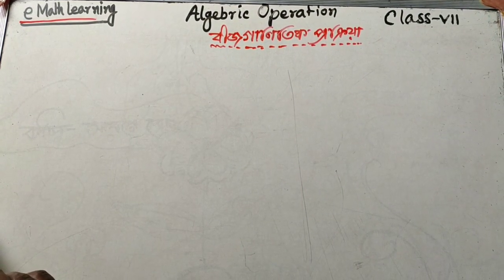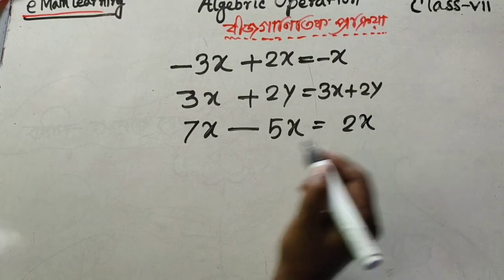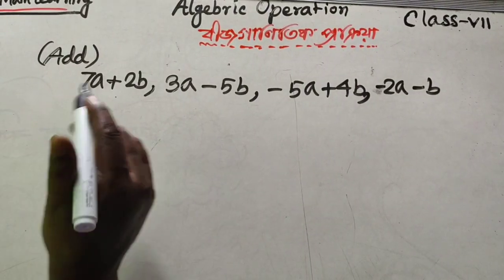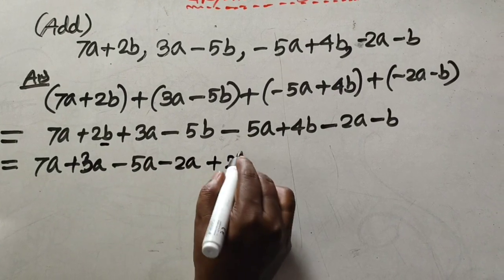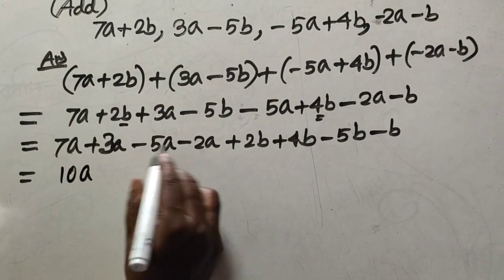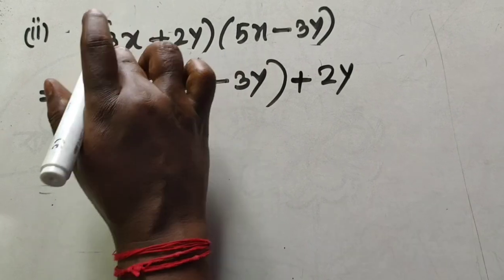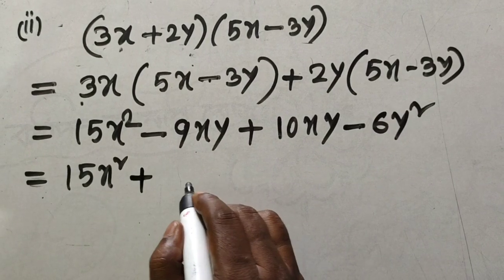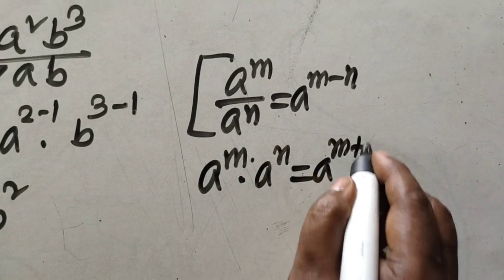বীজগাণিতিক প্রক্রিয়া ।সপ্তম শ্রেণি। অধ্যায়: 6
বীজগণিতের এই সমস্ত প্রক্রিয়াগুলো অনেকে প্রচুর ভুল করে যদি ভালো করে লক্ষ্য কর ক্লাসগুলো তাহলে আমার মনে হয় তোমরা ভালো বুঝবে এবং পরবর্তী ক্লাস গুলো তোমার শিখতে সাহায্য করবে।